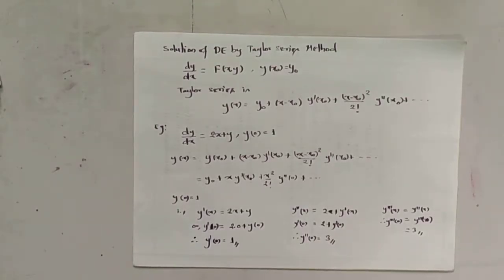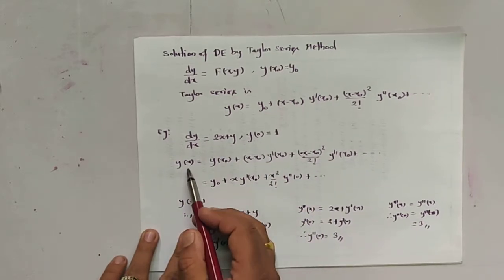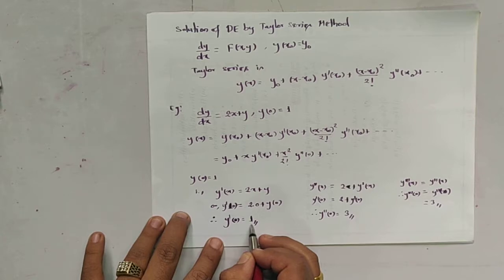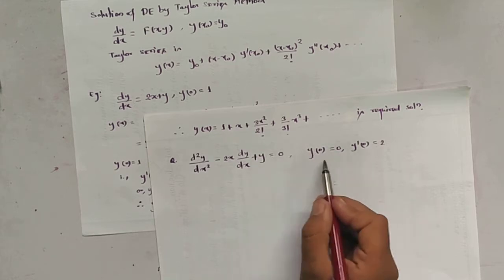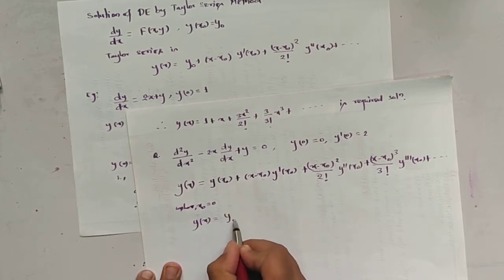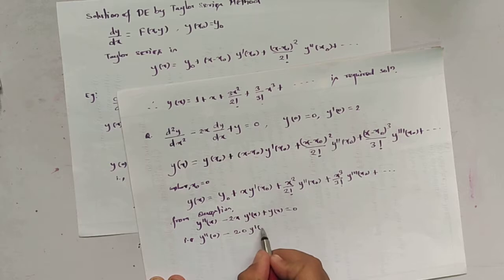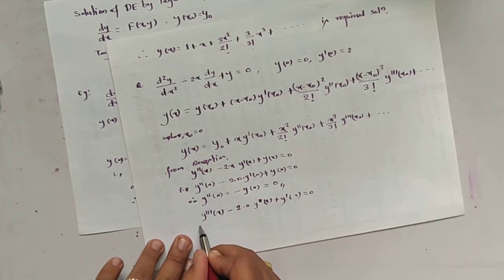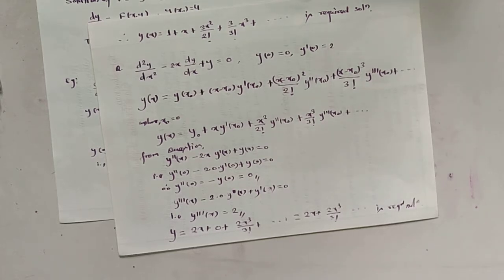Numerical Differentiation part 4: solutions by using Taylor series method